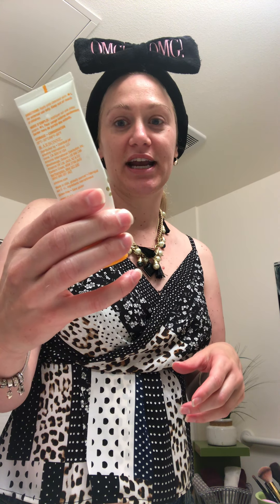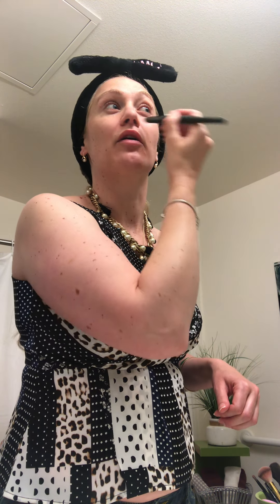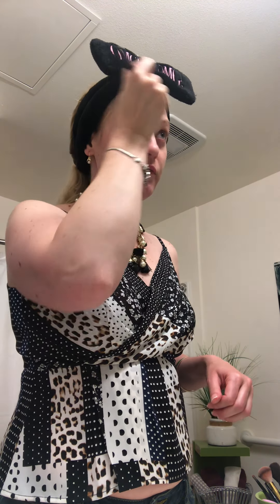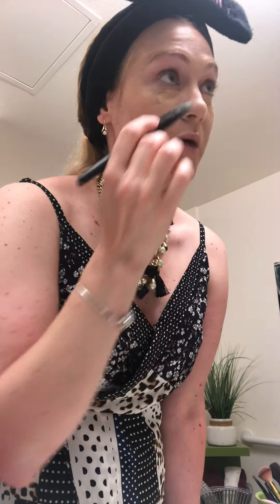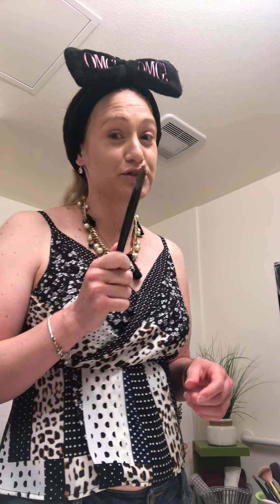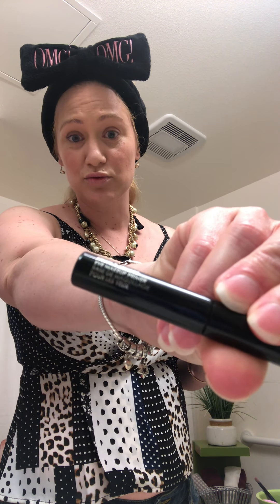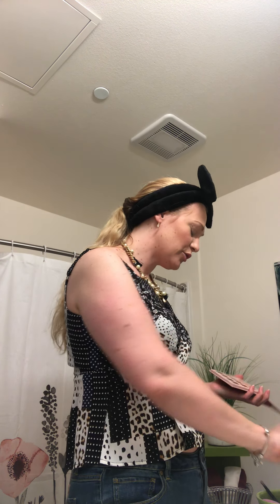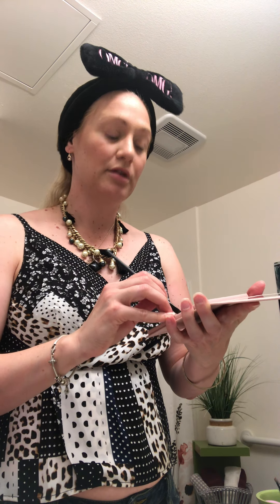Vegan healthy makeup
Shout out to @jamescharles

Get my products at Rachelhumphrey.arbonne.com